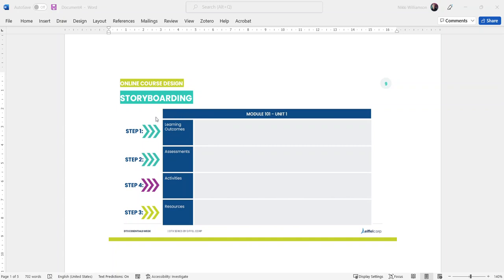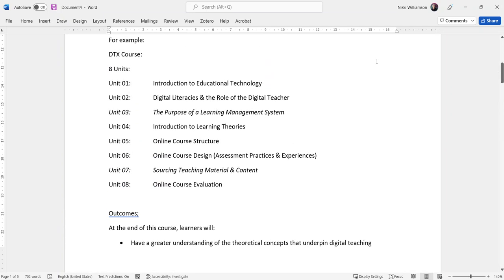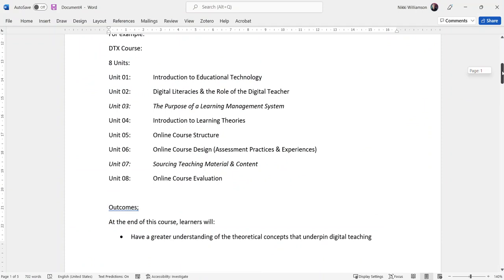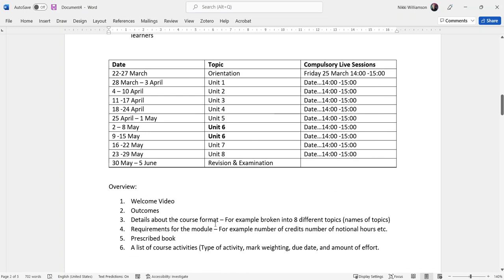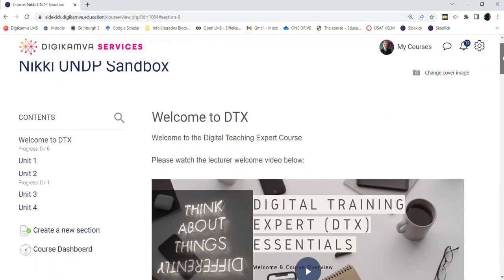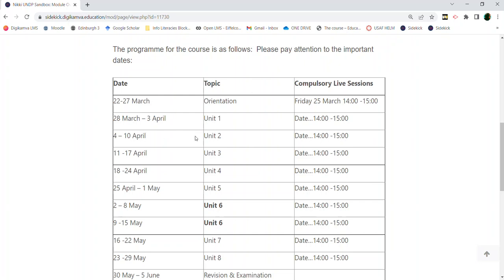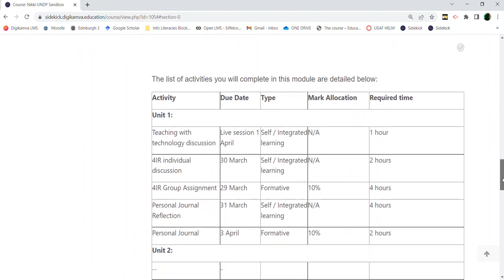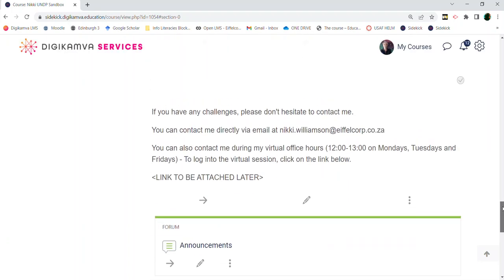DTX Assignment - How to plan your course and create an overview section